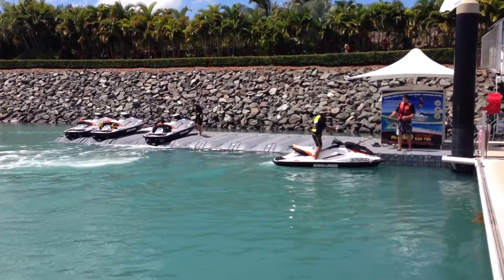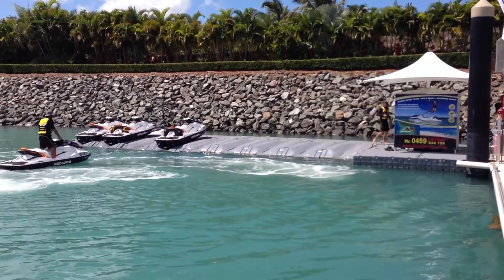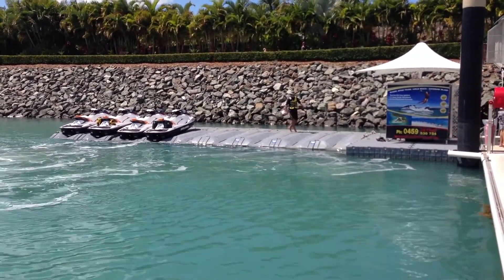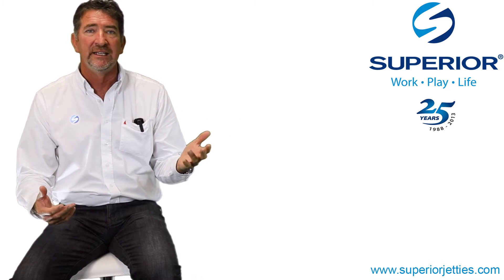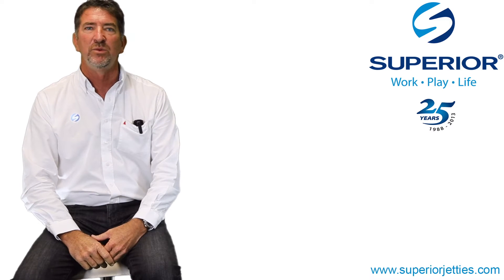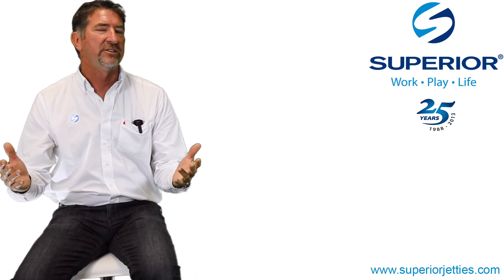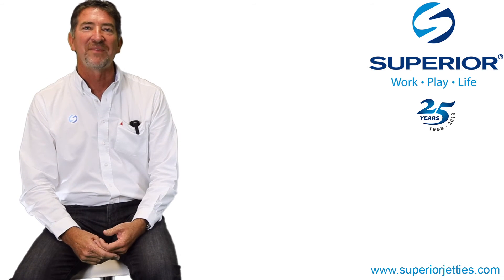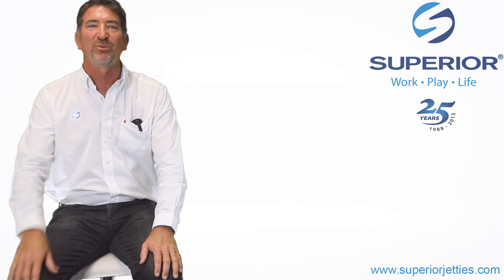Superior - Jet Ski Dock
Superior CEO John Hogan talks about jet ski docks and the benefits of the different construction methods.